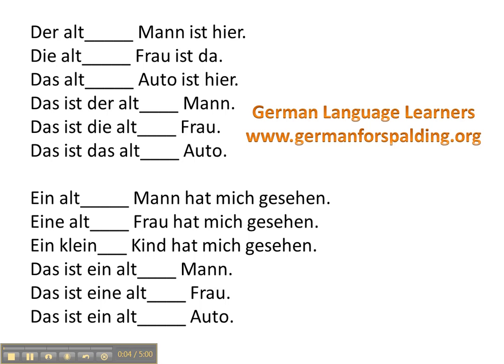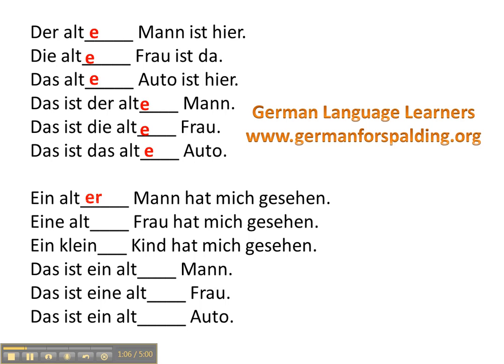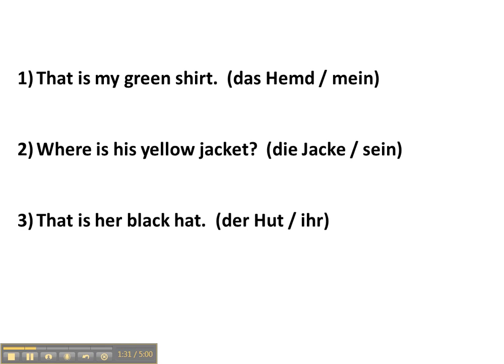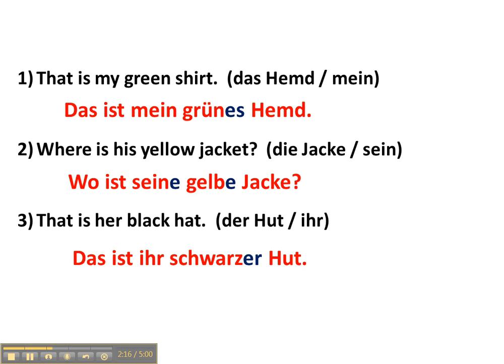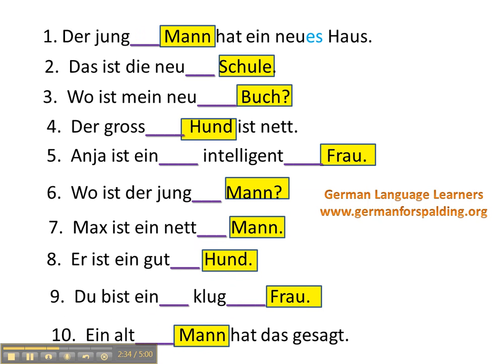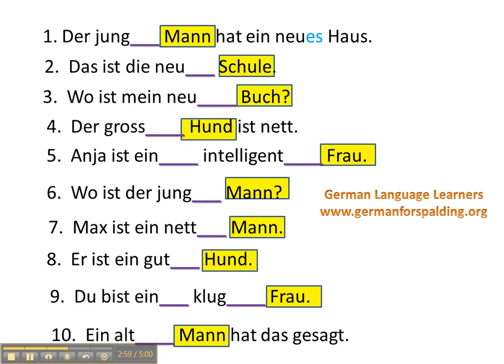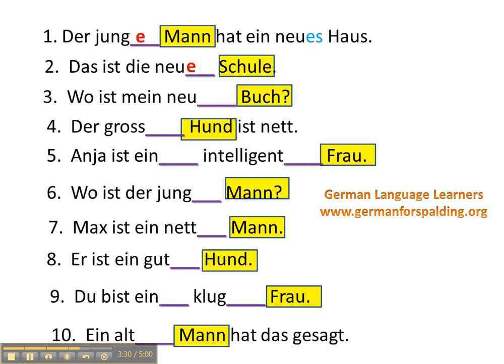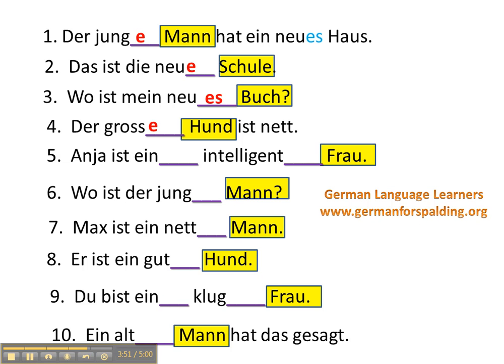More work with adjective endings in german in the nominative case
A continuation of an earlier video regarding the formation of adjective endings in the nominative case in German